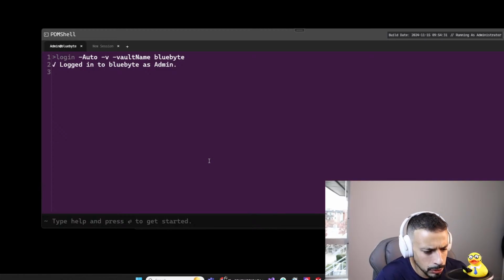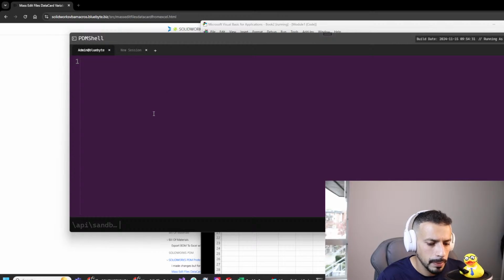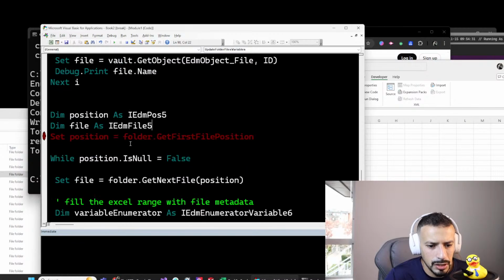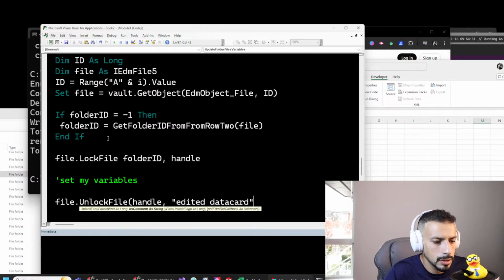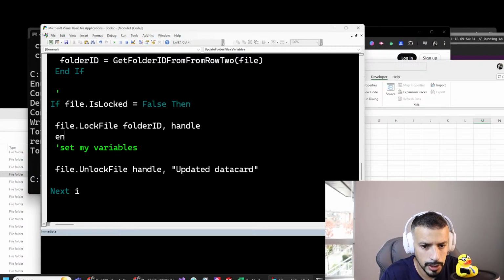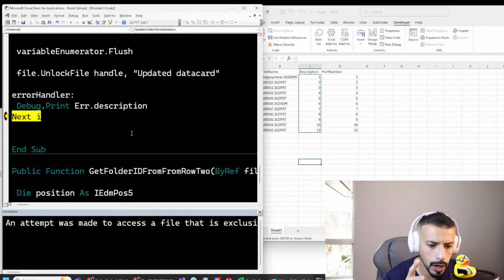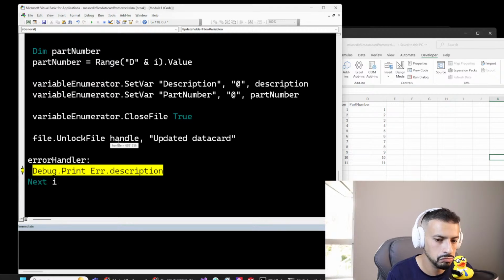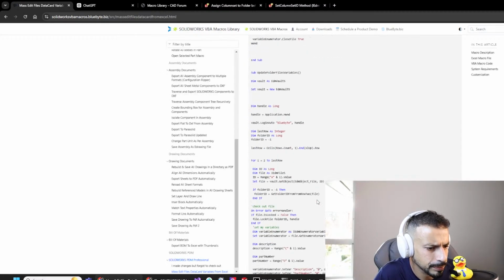The SOLIDWORKS VBA Stream (10 AM PT - Week #7)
In this stream, we're completing the Excel macro that sets the variables of all files in a PDM folder.